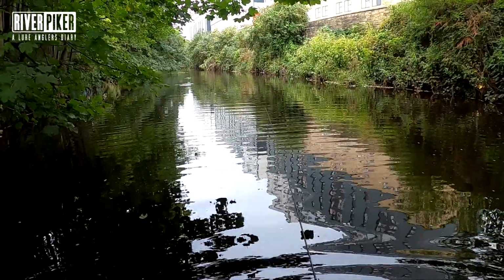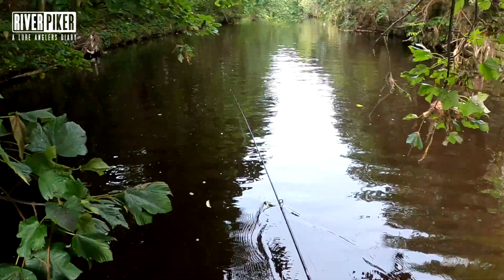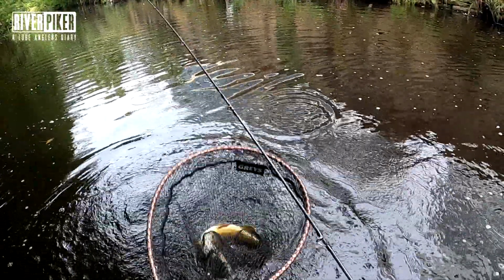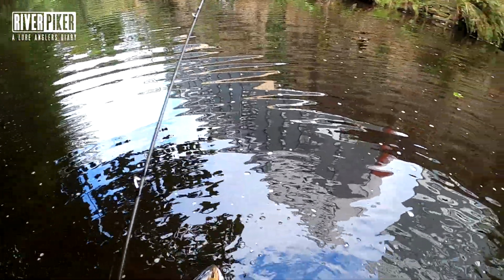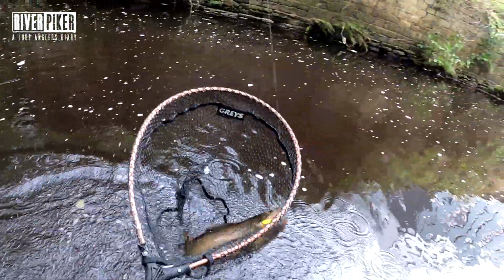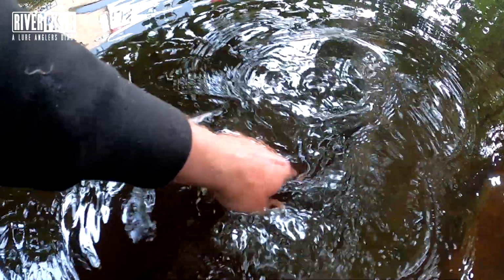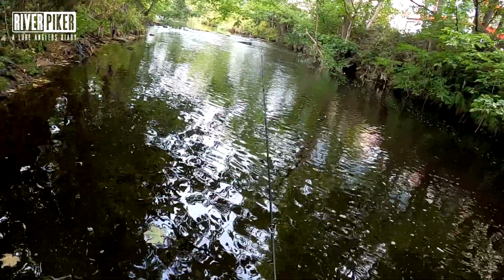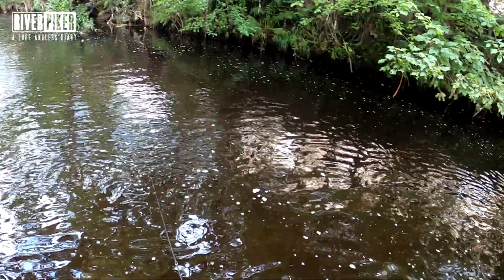BFS trout fishing part 2 - (video 291)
BFS trout fishing. Part 2 of 2 videos showing my progress with the new BFS set up. In this episode I start to get the hang of casting lures and find one or two nice trout.